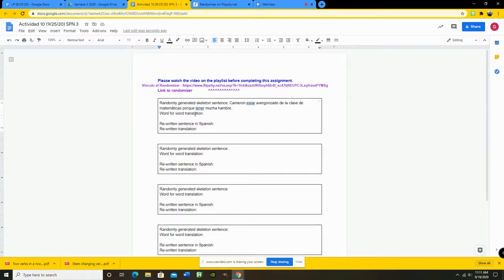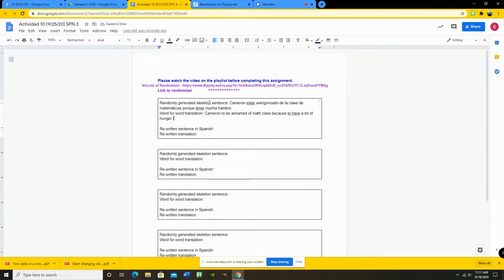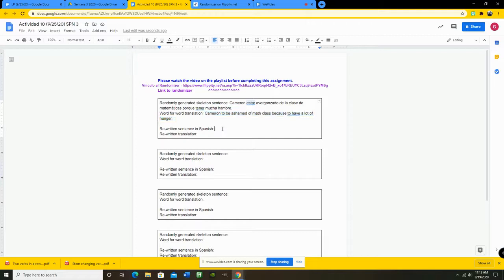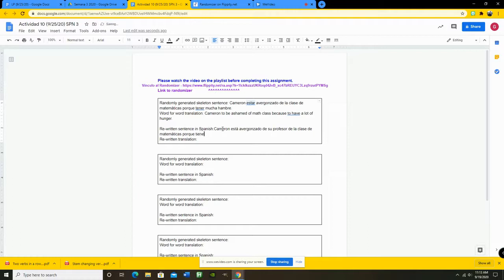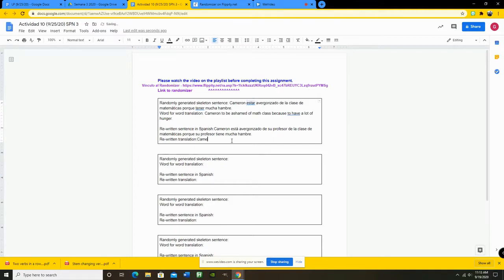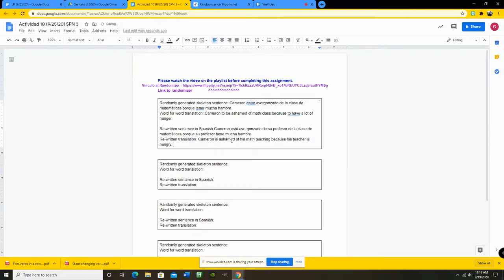Randomizer SPN 3 (9/25/20)